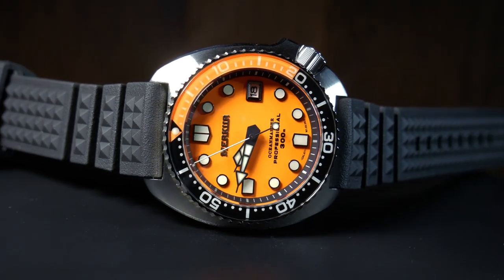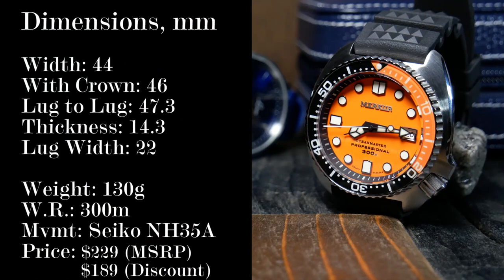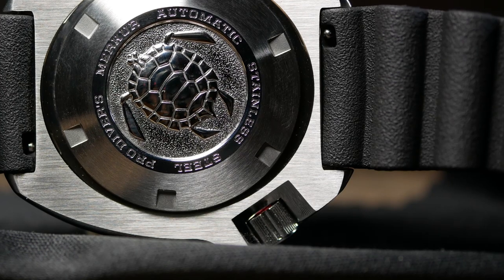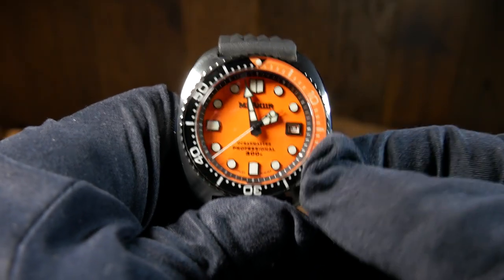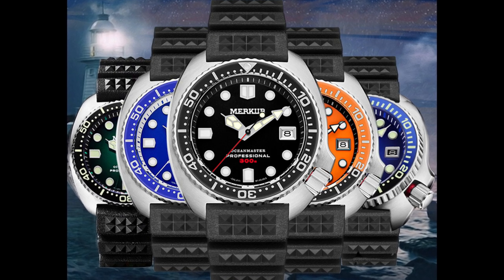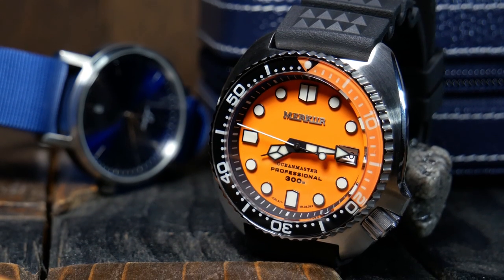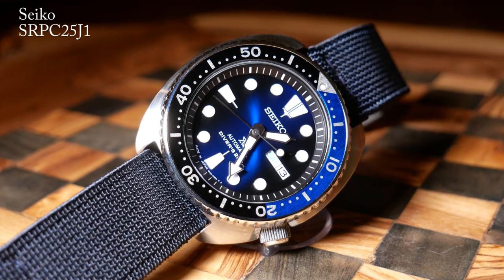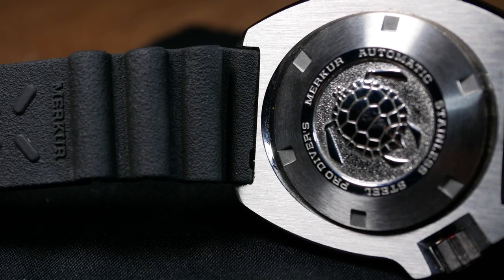One Part Willard, One Part Turtle, and Two Parts Quality. Merkur Vintage Turtle Homage Review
Once Again, a huge thank you to Merkur for gifting this watch to the channel.

Merkur's changed something on their site recently which makes it harder to use the code.  In the cart, it seems to automatically add some other promotion.  In the upper right under "Cart Summary" click on the drop-down menu and select "Don't Want To Use".

Straps Used
Khaki Sailcloth (on Amazon)

Today we are taking a look at one of the better vintage homage watches I've run across.  Although it's not an homage of a specific watch, but rather seems to be a combination of the classic Captain Willard and the Modern Turtle.  This bright and vibrant orange diver by Merkur also brings a ton of value with some nice upgrades from a standard turtle as well.

This Merku Oceanmaster Vintage Turtle homage has a Domed Sapphire Crystal, Sapphire bezel, custom Handset, and all powered by the same Seiko NH35A movement.

00:00 Intro
01:09 Specs
02:03 On The Wrist
02:33 Case
04:59 Dial
07:33 Lume
08:08 Strap
09:16 Final Thoughts